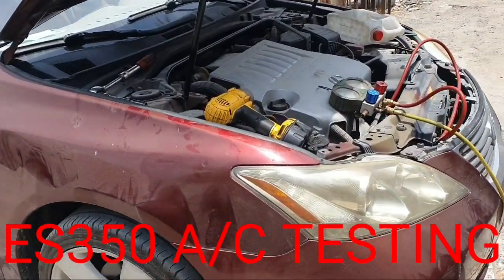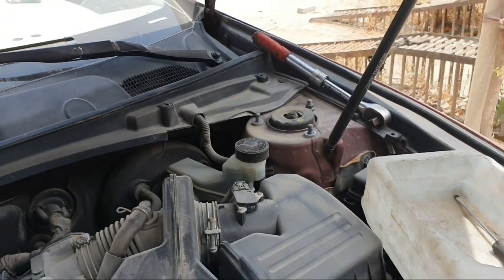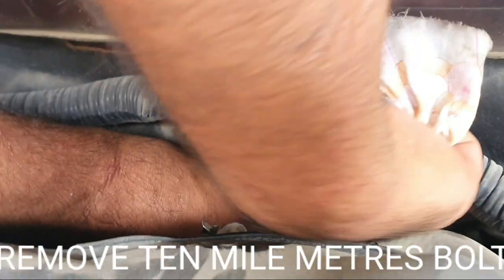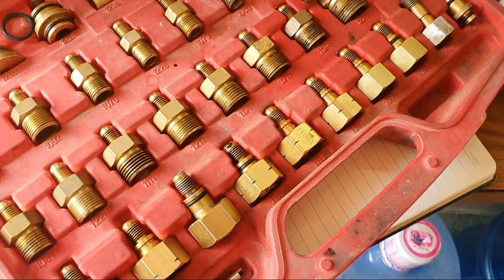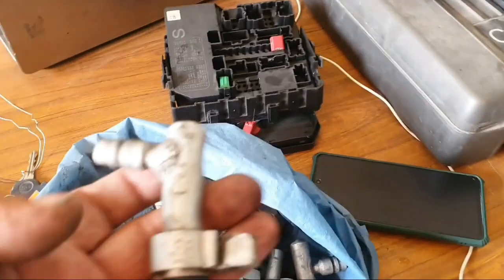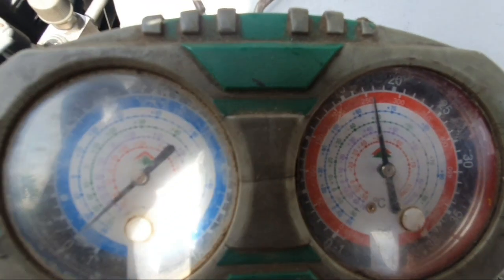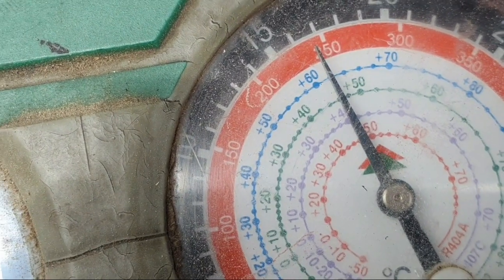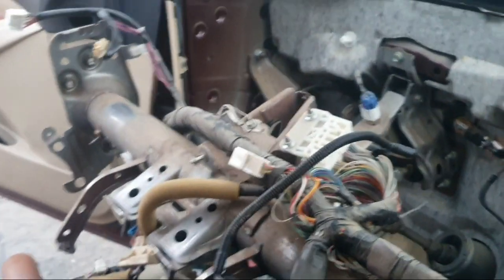HOW TO TEST TOYOTA EVAPORATOR QUAIL WITHOUT OPENING DASHBOARD ?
HOW TO CHECK EVAPORATOR LEAK OF LEXUS ES350 WITHOUT OPENING DASHBOARD??